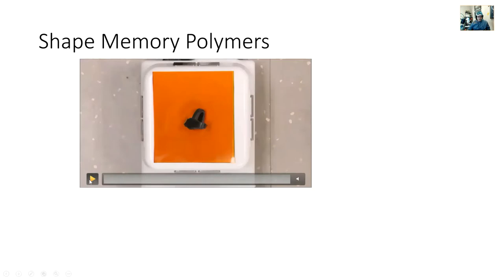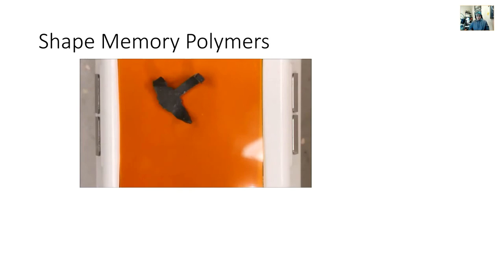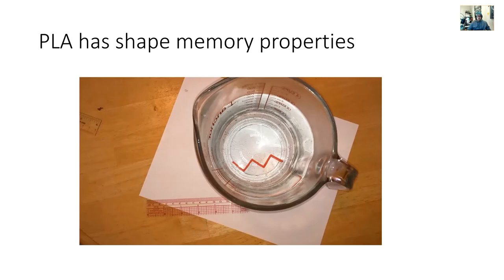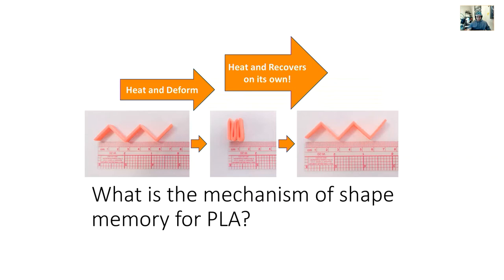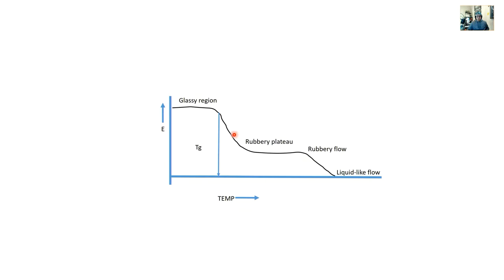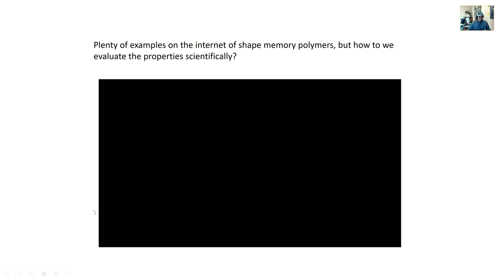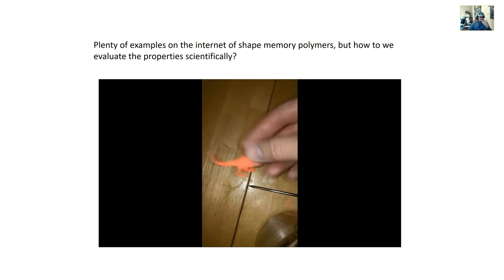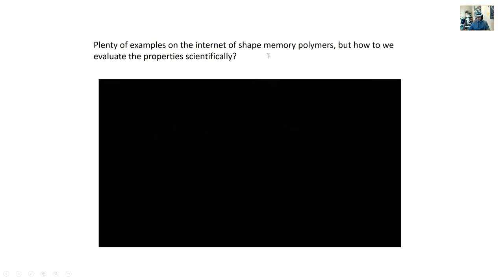Shape Memory Polymers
Lecture about Shape Memory Polymers